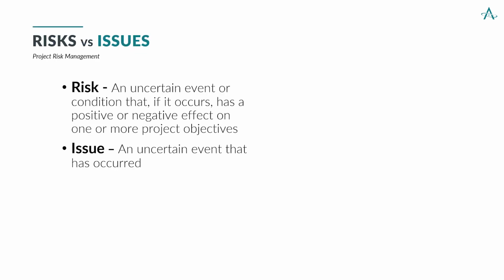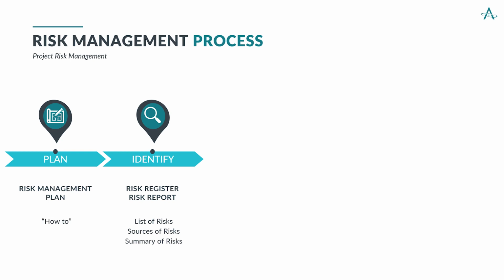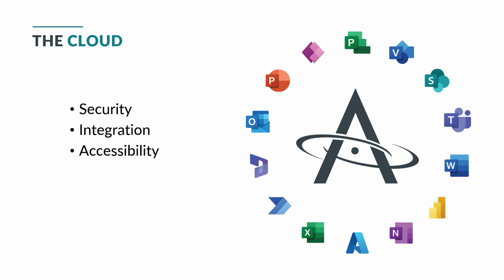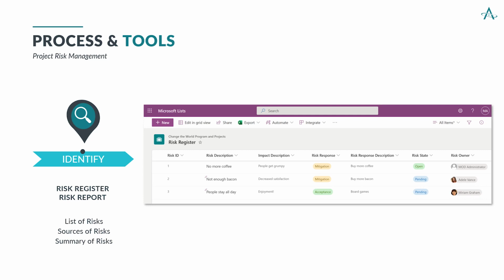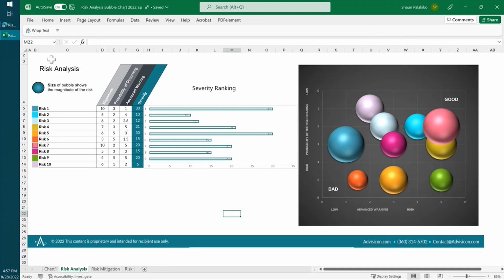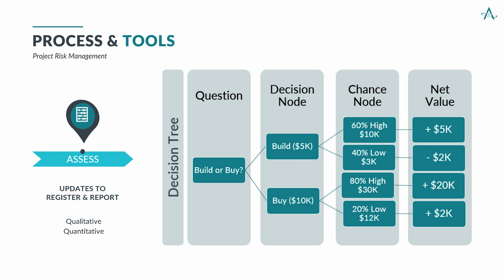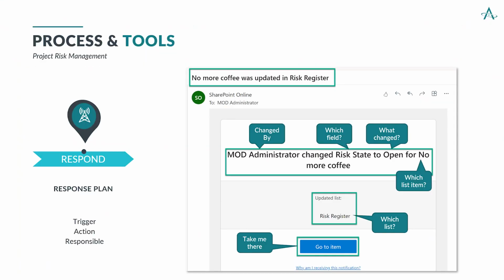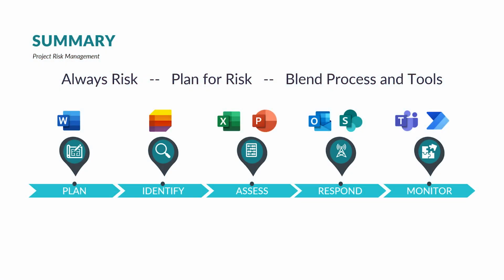Risk Management with Microsoft 365 | Advisicon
To project managers, risk can be a threat or an opportunity. Using these strategically can help get you ahead & see more success. Staying on top of these possible gains or losses is easily done by using a cloud-based, connected solution. Enter M365!